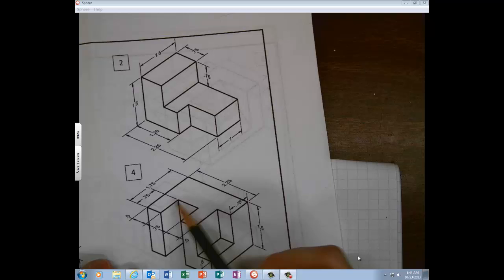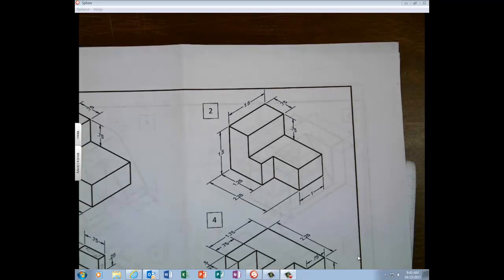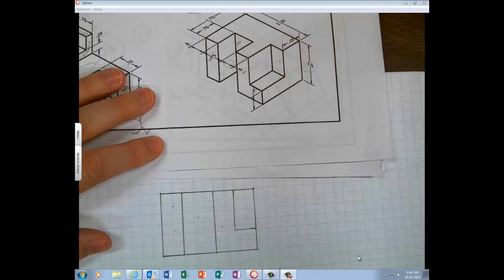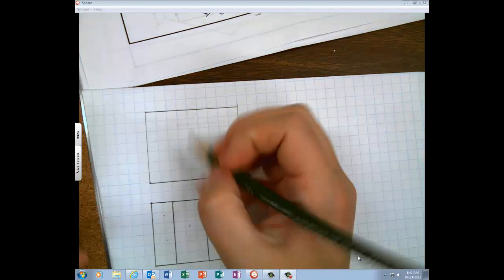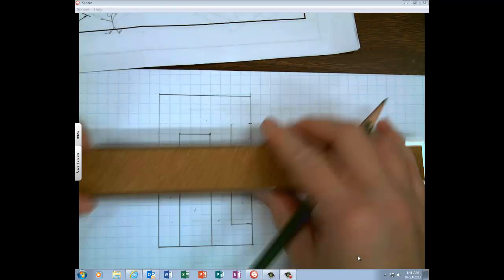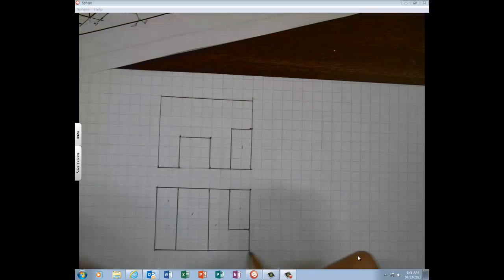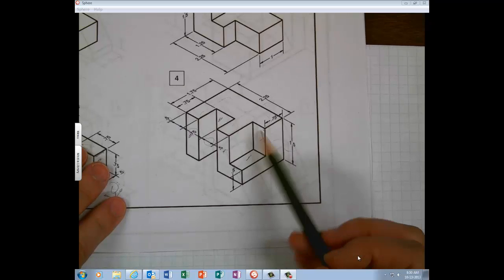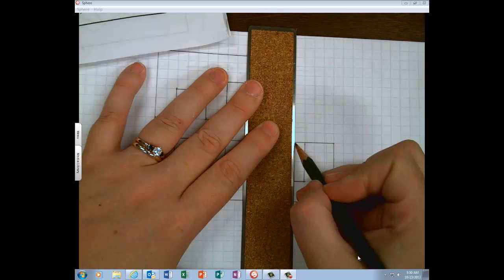Ortho #4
Orthographic Drawing #4.